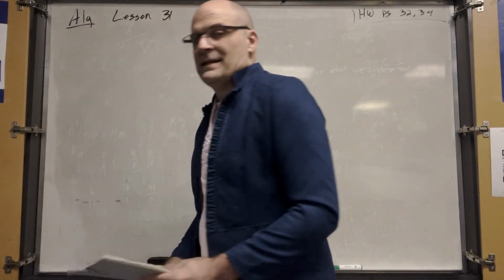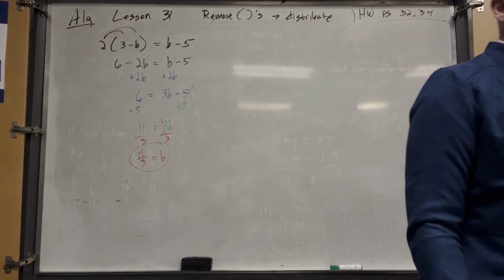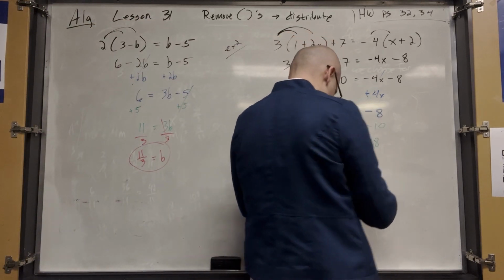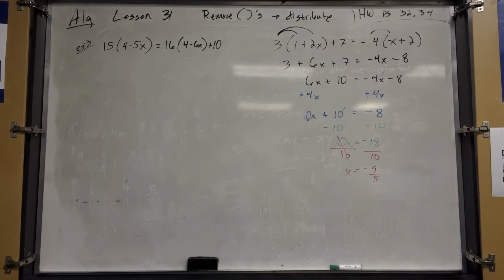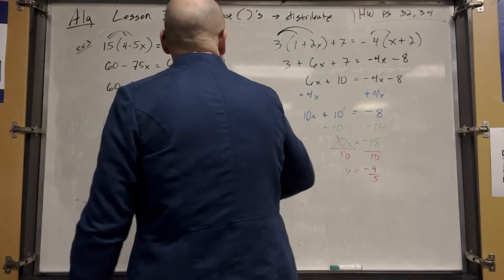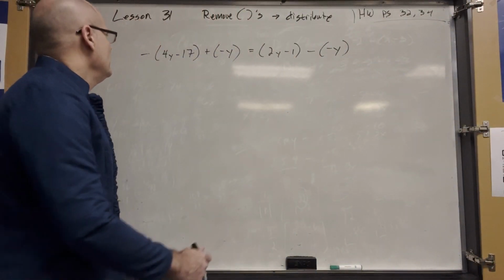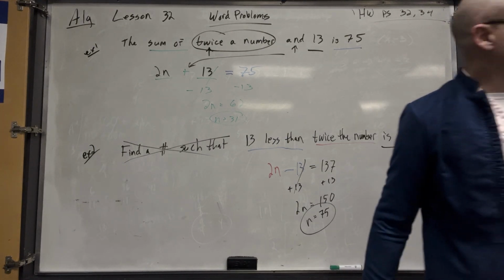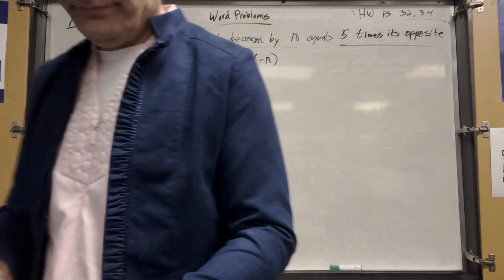Saxon Algebra 1 Lesson 31 & 32 - Equations With Parenthesis, Word Problems